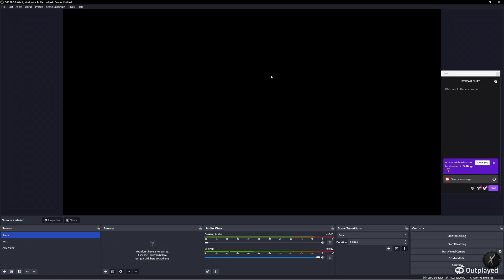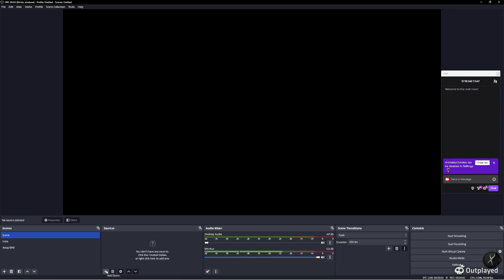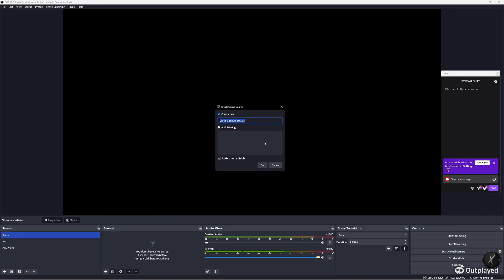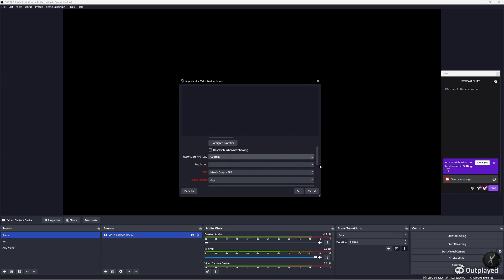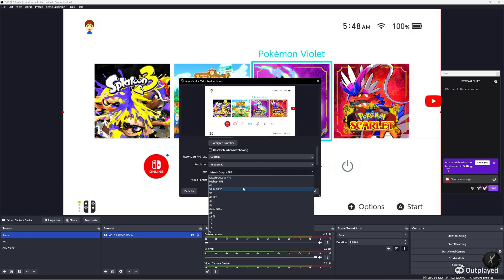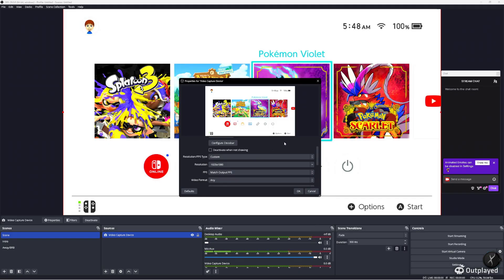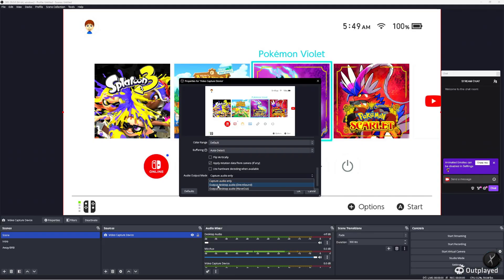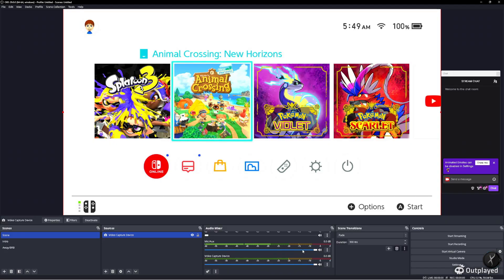OBS - Removing Audio Delay (Capture Cards)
Noticed Audio delay while your streaming from OBS on a capture card? This should help you out.